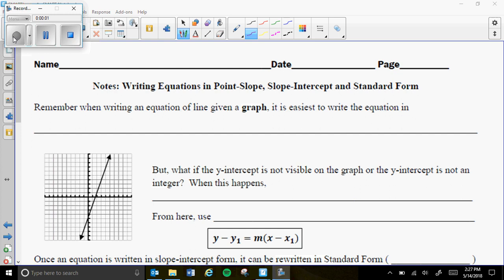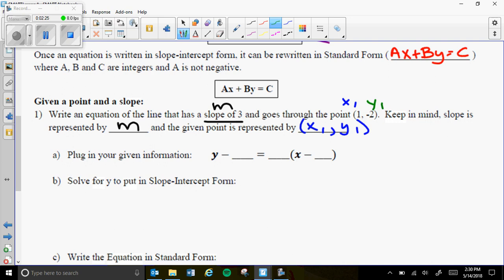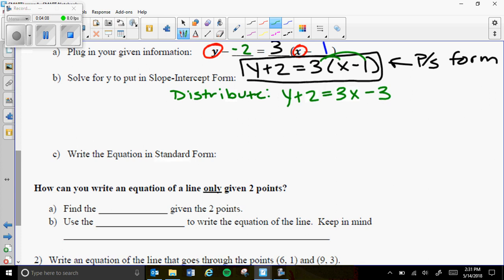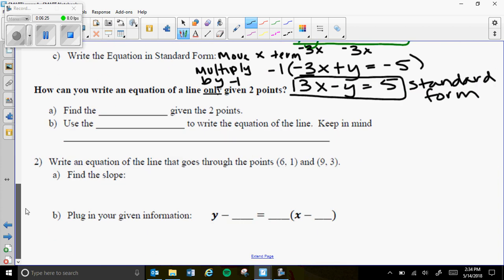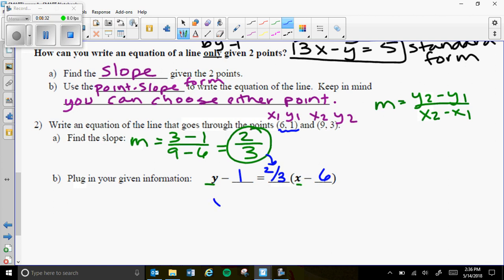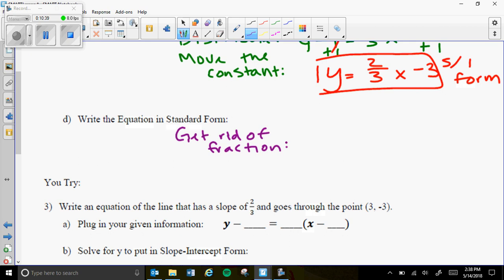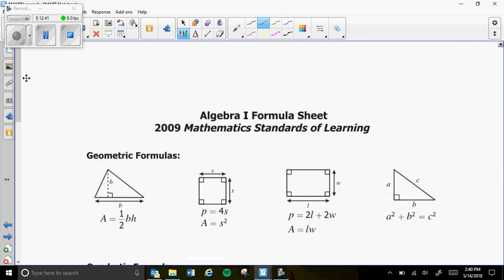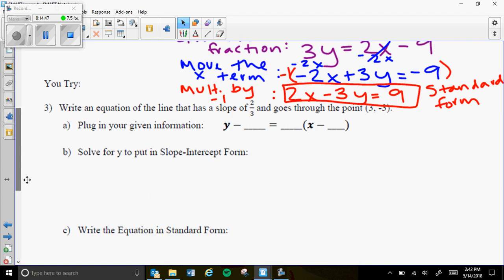Writing in 3 Forms